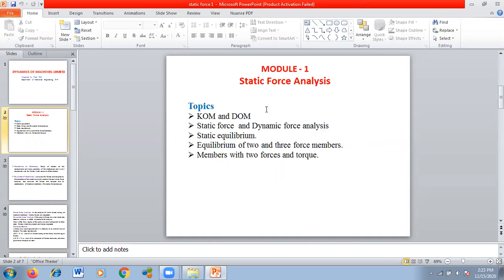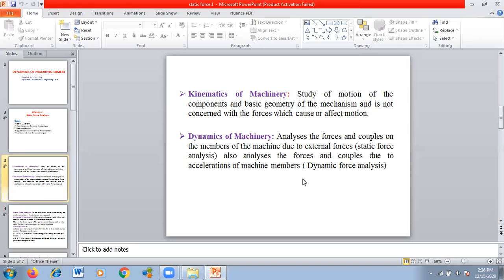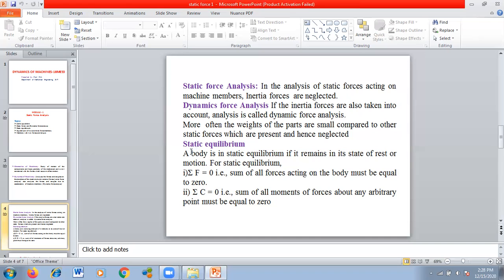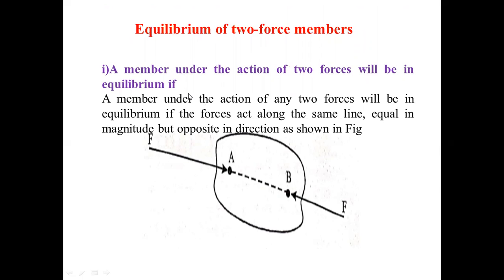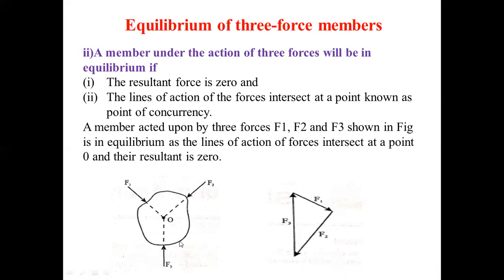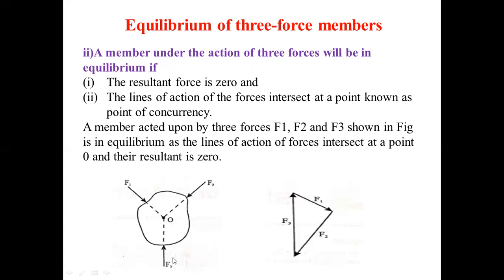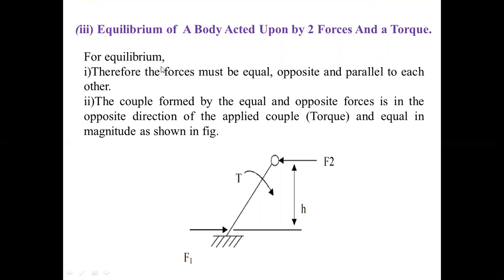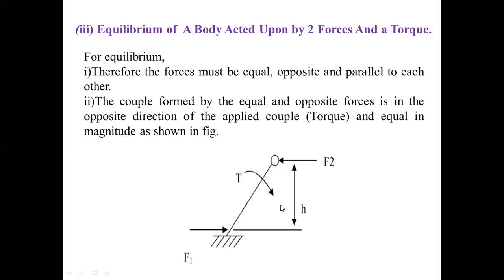static force analysis 1